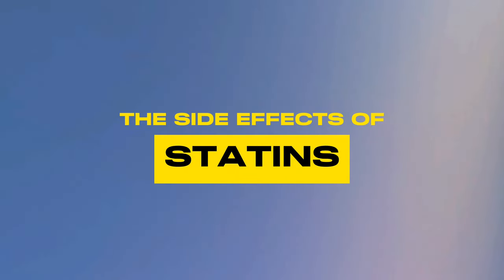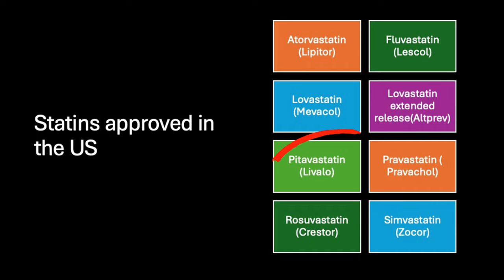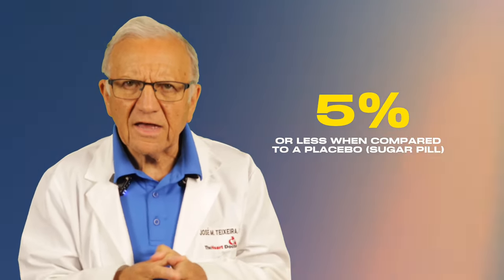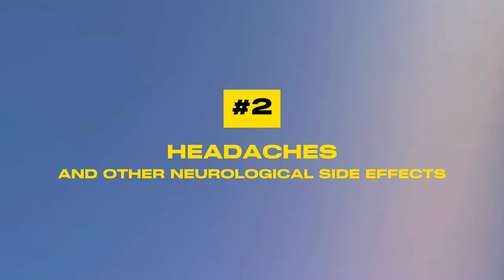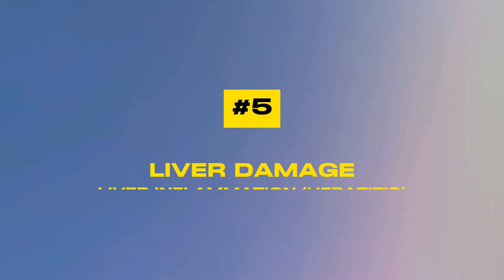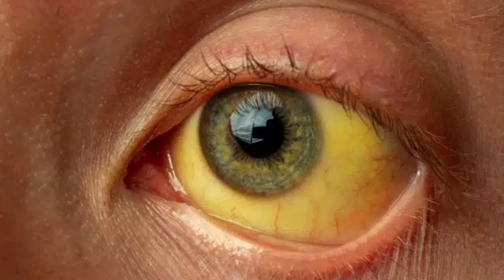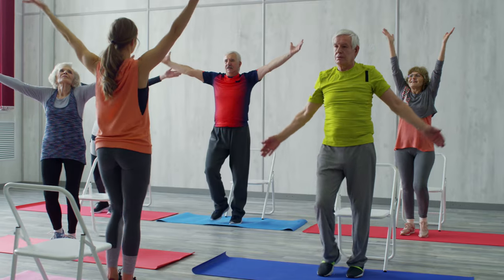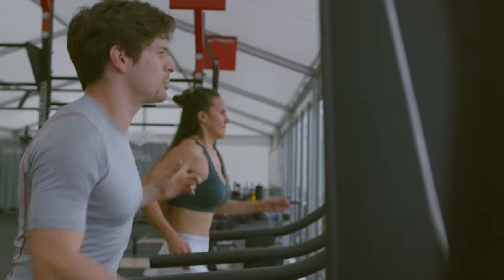Side Effects Of Taking STATINS.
Side Effects Of Taking STATINS. Facts or Myths.

There are many myths about Statins.In this video we are taking a hard look at statins side effects and  we are dissecting Facts from Myths.
Statins  have been around in the US for more than 30 years.Today we are looking at the side effects of taking statins,we are asking:
Who is at risk of developing these side effects,?
 What to do about them? and reminding people that you should try lowering your cholesterol naturally before trying medications.
  Let's break them down into five key categories:
1. Muscle Pain.
2. Headaches and Neurological Effects.
3. Blood Sugar and Diabetes.
4. Digestive Issues.
5. Liver Concerns.
BONUS ROUND
 Let’s think like a doctor.   Imagine being proactive and asking your healthcare provider these questions:
1- Why are statins being prescribed?
2- What are the real benefits and risks for me?
3- And what's the number needed to treat for this medication to be effective?
These questions demonstrate your commitment to understanding your health and making informed decisions!
 These are vital in making informed decisions about your health.
 By understanding the potential side effects of statins and implementing proactive measures to manage them, you can optimize the benefits of these medications while minimizing any adverse effects.

    If you want to avoid coronary artery disease (HEART ATTACK) ,if you want to avoid a STROKE then this video is for you.

WHO AM I? If we haven’t yet met before - Hey I am Doctor T board certified in Cardiology, Electrophysiology and Lifestyle Medicine.My passion is to empower you to invest in your most precious asset: YOUR HEALTH using conventional and Lifestyle Medicine and any other type of Medicine that is science based. Not every ill needs a pill !